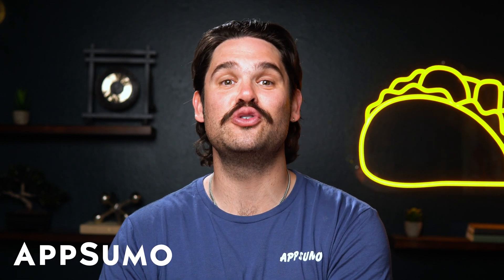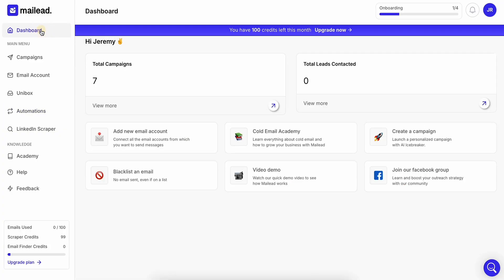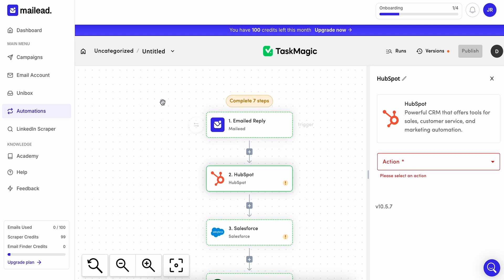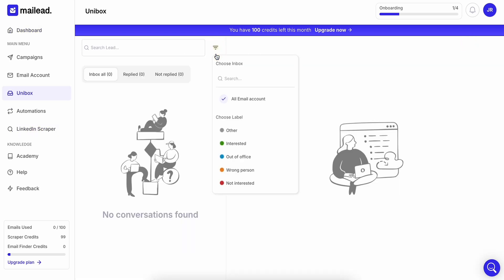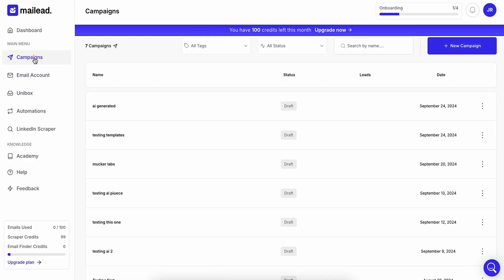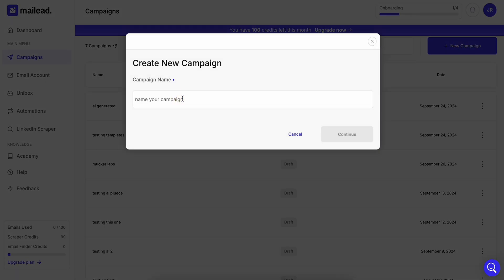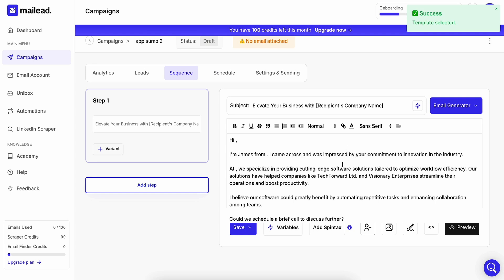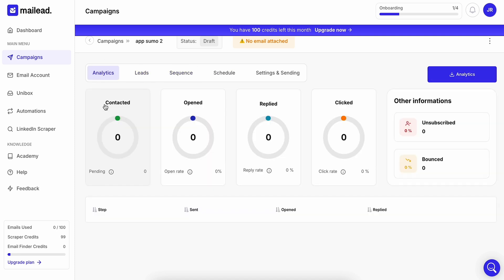Unlock High Volume Cold Email Outreach with mailead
Mailead is an AI-powered cold outreach platform that helps you optimize, scale, and generate high-value leads with email campaigns.

In 2025, sending out individual cold emails makes as much sense as making your own pie crust from scratch. (“You know store-bought exists, right?”)

As if personalizing each individual message wasn’t hard enough, you’re also dealing with mailbox limits slowing your roll.

Wish you could scale your cold email campaigns with unlimited leads and maximize your reach with minimal lift?

Do it with mailead.